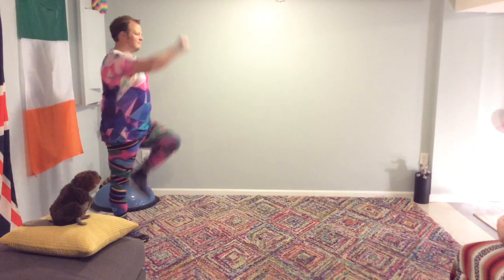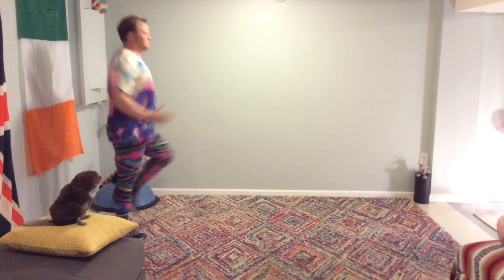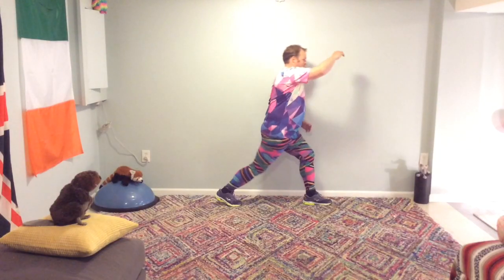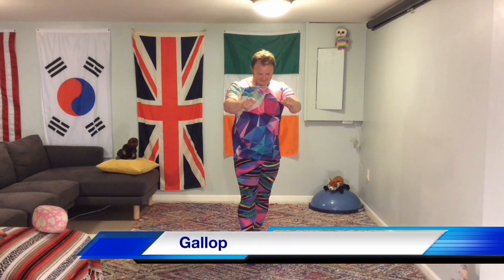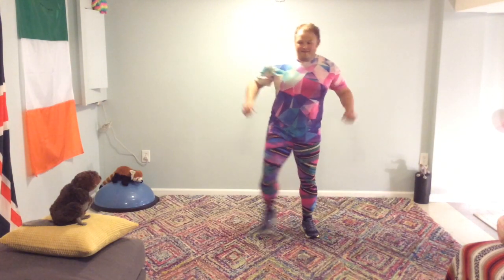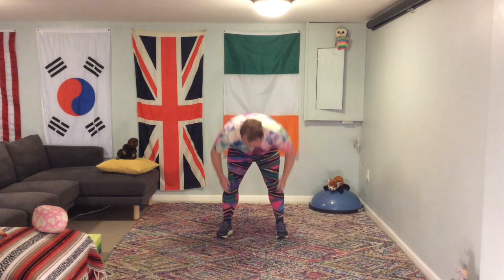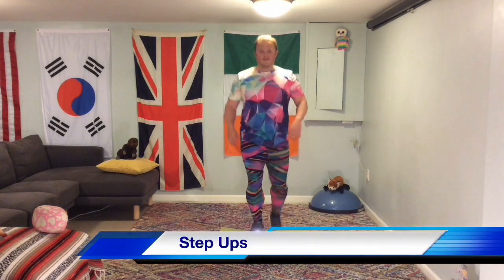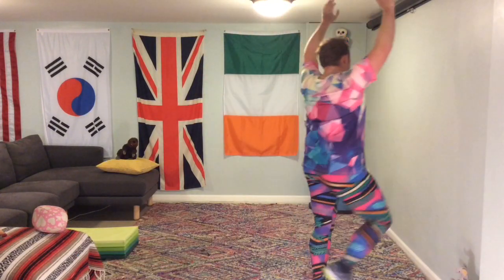Daily Fitness Challenge # 3 Walking Challenge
This is a daily fitness challenge for Horace Mann Elementary School students and community members. But anyone is welcome to participate!

Find some time during the day to complete the challenge of:

Going for a 20 minute walk or bike ride around your local area. go with a family member if you are allowed to travel outside your house.

If not, don't worry! you can make a walking route and lap in your own living space!